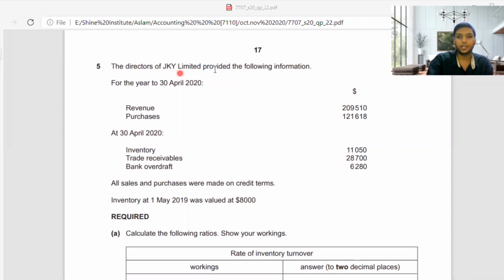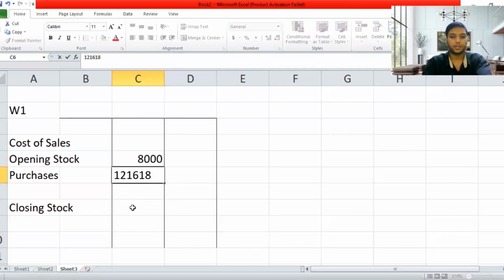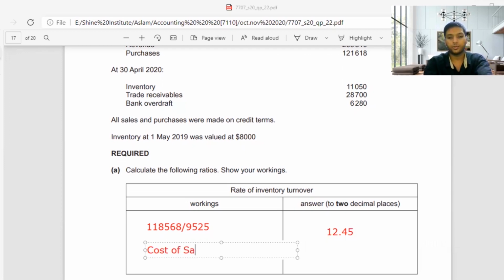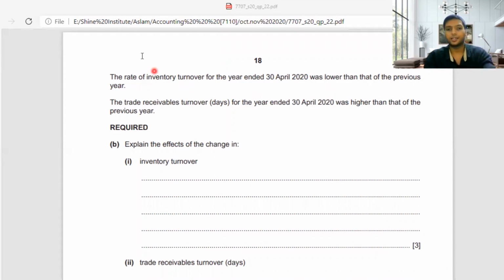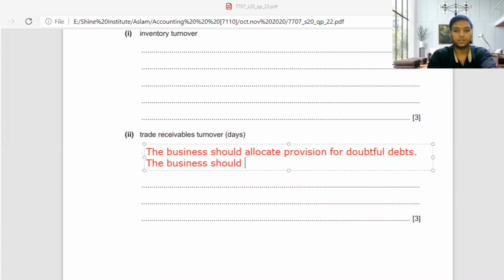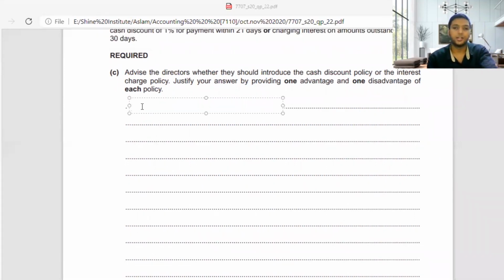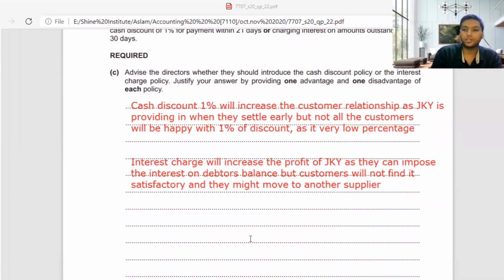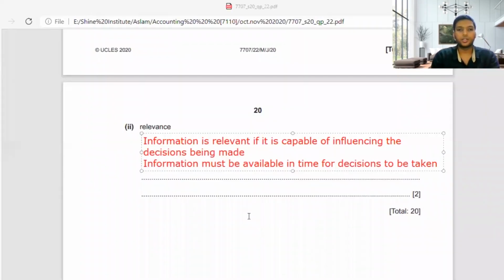7707 May June 2020 Q5 - Paper 2 Cambrdge OL Accounting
Accounting
Economics
Business studies
Commerce